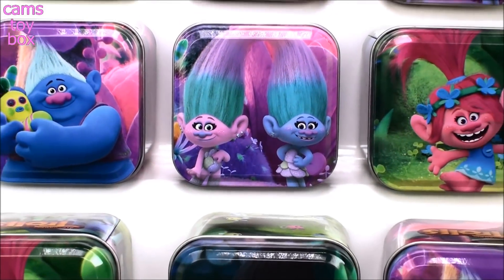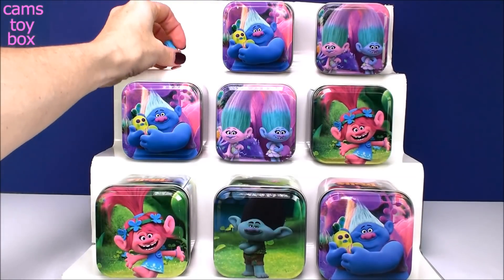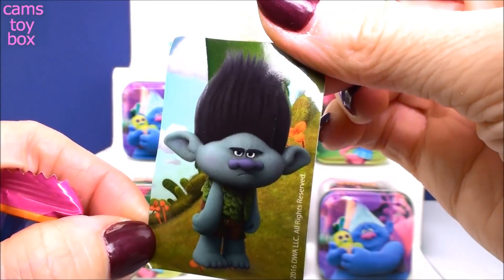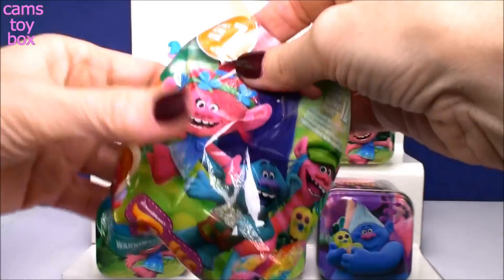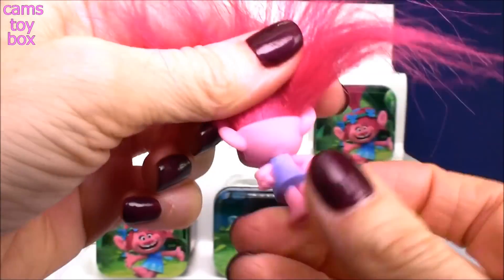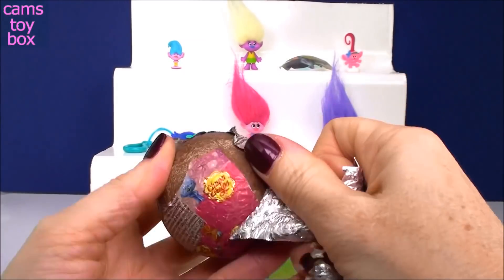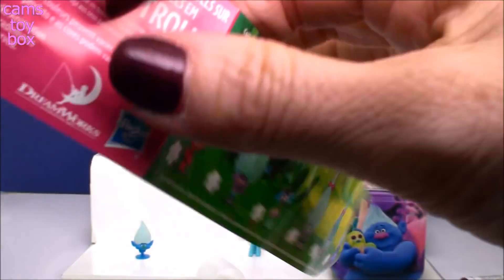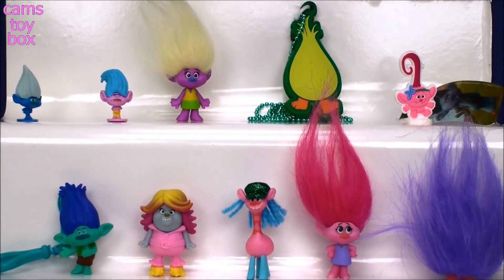Dreamworks Trolls Surprise Toys Blind Bags Series 7 Chupa Chups Eggs Fashion Tags Opening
❤❤❤ Check out Dreamworks  Trolls Series 6 Blind Bags Opening videos below !! ❤❤❤

Dreamworks Trolls Series 6 Blind Bags Opening Toys Surprise Characters Names Poppy King Peppy DJ Suki

Poppy Branch Heads Trolls Series 6 Blinds Bags Surprises Opening Toys 5 1 Dreamworks Fun Kids

Series 6 Trolls Blind Bags Surprise Toys Opening Branch Poppy Heads Dreamworks 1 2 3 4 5

Dreamworks Trolls Series 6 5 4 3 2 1 Blind Bags Opening Toy Review Surprises Fun Kids Surprise TOYS

Trolls Nesting Dolls Blind Bags Series 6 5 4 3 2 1 Opening Surprise Toys Dreamworks

Dreamworks Trolls Series 1 to 6 Blind Bags Opening Tin Box Surprise Toys Chupa Chups Chocolate